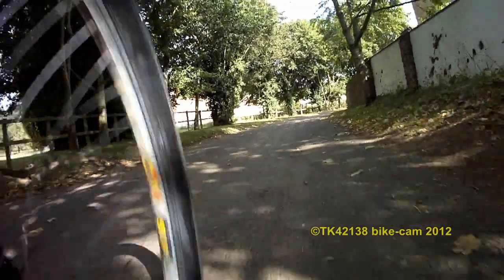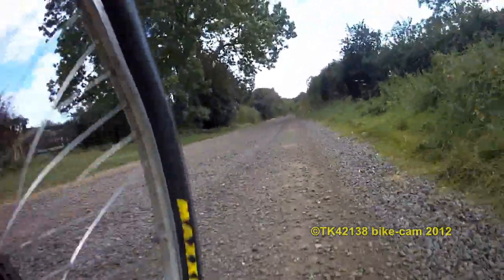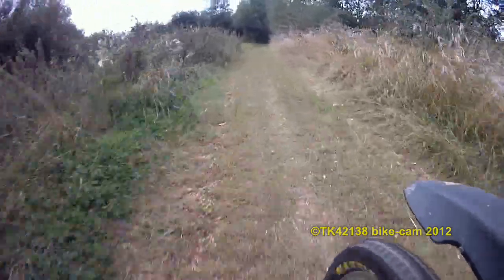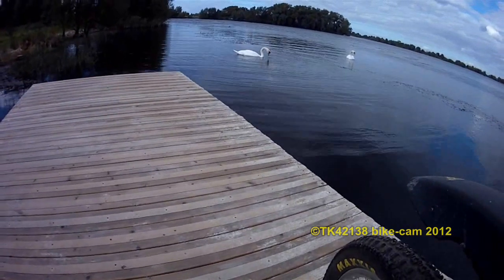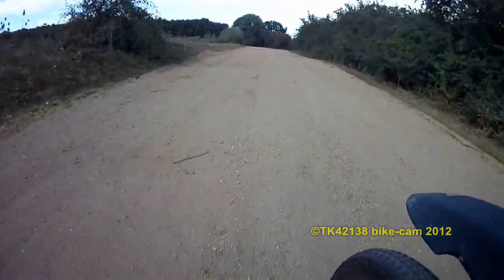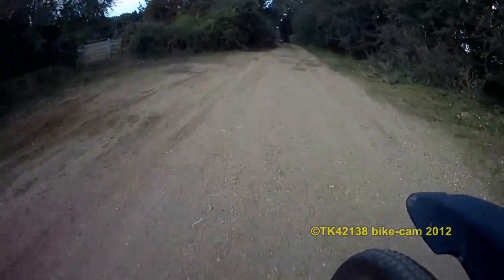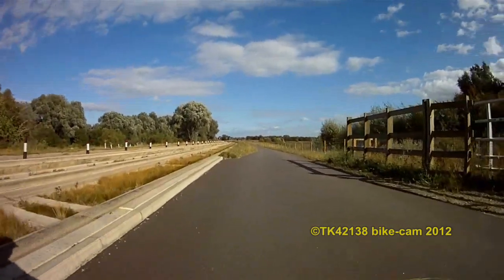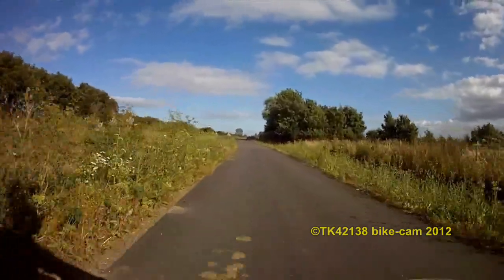Bike cam vlog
Another vlog from the mountain bike recorded on 14th September 2012 using a Crocolis full HD action camera (set to 720p) which was bolted to a 2000 Raleigh Proline mountain bike.
The cycle path runs the entire length of the St.Ives to Cambridge guided busway and is smooth tarmac which is a huge improvement over the original compressed MOT type 1 mix which when wet turned into a slurry-like mess. Path still has a flood risk though despite recent improvements to levels. The section from Swavesey to Cambridge is around 11 miles long.